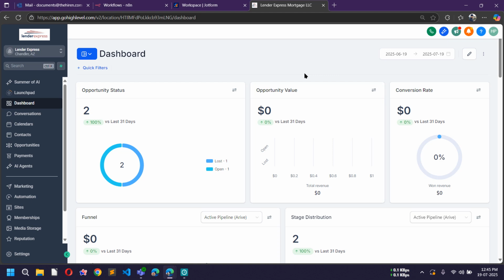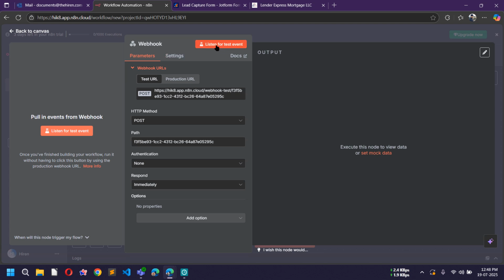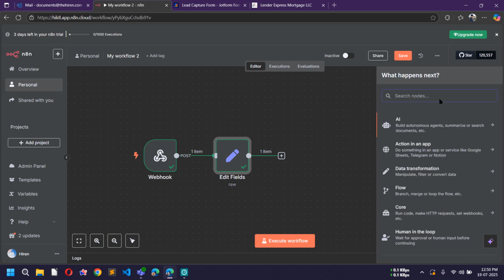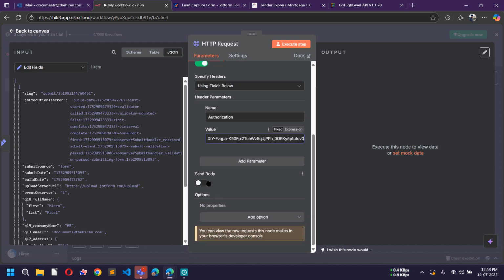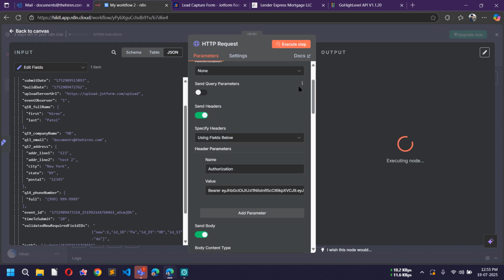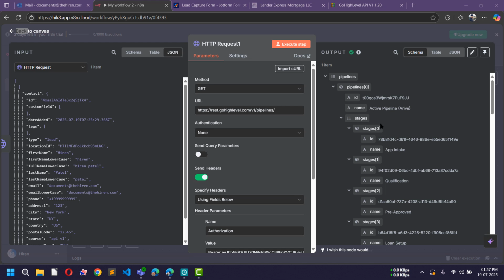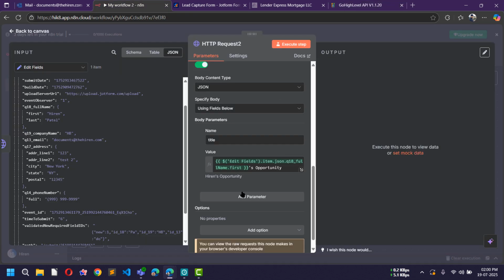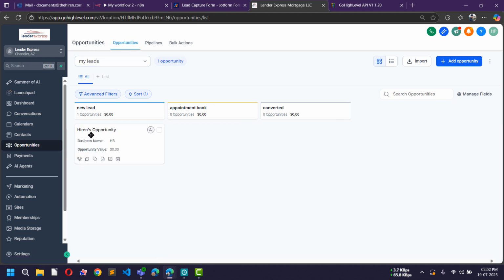Automate JotForm to Go High Level Contact & Opportunity Creation using n8n (No Code!)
Tired of manually adding leads to Go High Level?
In this video, we walk you through a real-world automation where we connect JotForm to Go High Level using n8n—with no coding required!

✅ From webhook setup to custom API calls, this is a must-watch for anyone serious about lead automation, GHL integrations, or n8n custom workflows.

📌 What You’ll Learn in This Tutorial:
- How to create a lead capture form in JotForm
- How to configure a JotForm webhook
- How to use n8n to parse JSON and structure workflows
- How to send data to Go High Level (GHL) via HTTP request nodes
- How to automatically create contacts and opportunities in GoHighLevel

A practical example of n8n integrations in a client onboarding use case

Whether you're a Go High Level agency, automation consultant, or just exploring tools like n8n, Make.com, or Zapier, this step-by-step tutorial is packed with actionable insights.

📽️ Timeline for Easy Navigation
00:00 – Introduction
00:25 – What You’ll Learn in This Video
01:00 – Creating a Lead Capture Form in JotForm
01:55 – Creating a Webhook Trigger in n8n
02:15 – Setting Up Webhook URL in JotForm
04:15 – Parsing Raw JSON Data in n8n
05:15 – Setting Up HTTP Request to Create Contact in Go High Level
11:00 – Creating Opportunity for the Contact in GHL

💬 Need help with automations or chatbot workflows?
We help businesses implement powerful no-code automation using Zapier, n8n, and Make.com—along with custom AI chatbot development services for CRMs like GoHighLevel.

✅ Hire an Automation Expert
From simple workflows to advanced multi-app integrations, we’ve got certified specialists to handle it all:
🔹 Hire Zapier Expert / Zapier Consultant
🔹 Certified Zapier Expert / Zapier Automation Consultant
🔹 n8n Integrations / n8n Custom Automation
🔹 Make.com Automations / Workflow Automation Experts
🔹 Go High Level Consultant / GHL Expert for Hire
🔹 AI Chatbot Development Company for lead capture & support

🔗 Tools Used in This Tutorial:
🔹 n8n.io – Open-source workflow automation
🔹 JotForm – Online form builder
🔹 Go High Level – CRM & sales platform for agencies